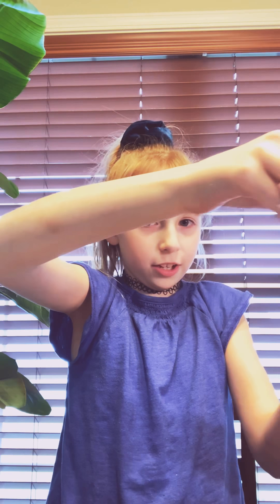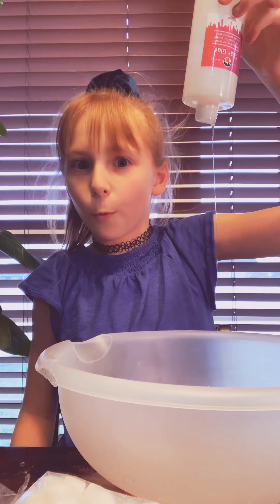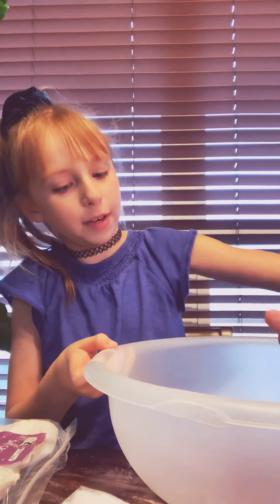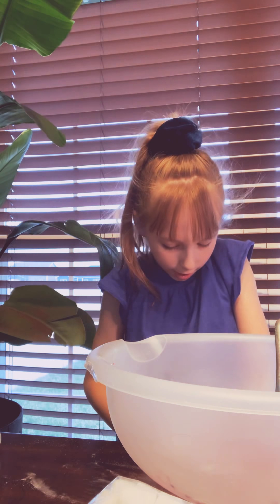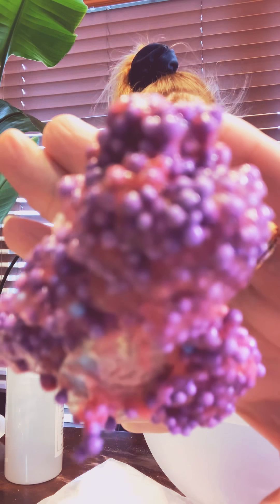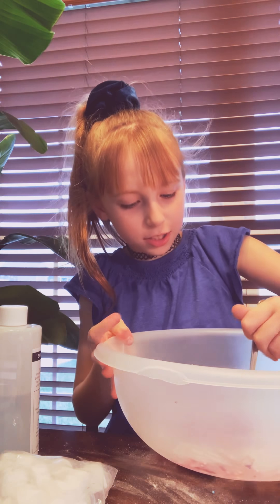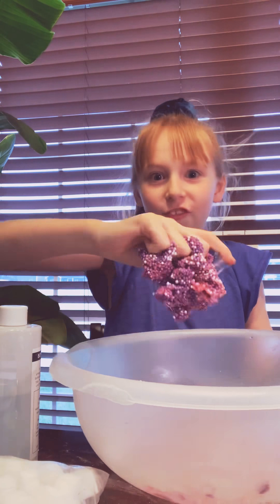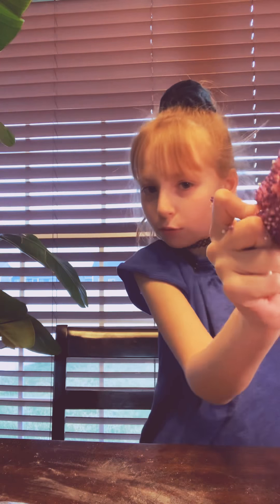Making Slime w Mom: Part 1